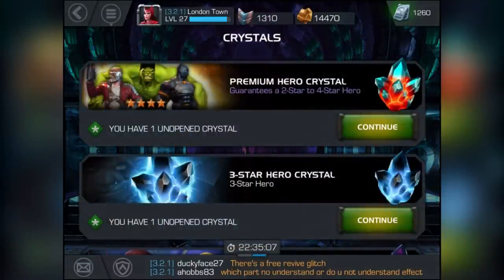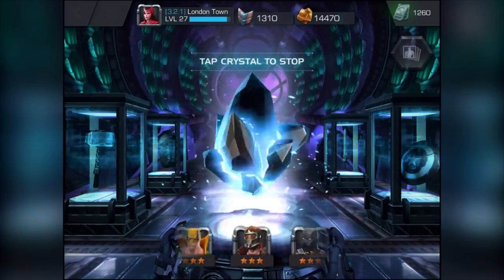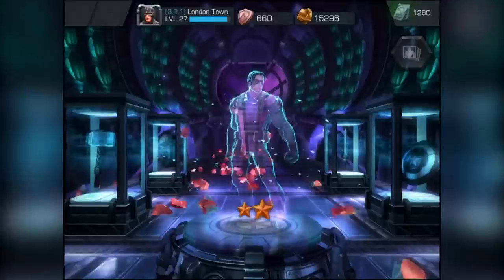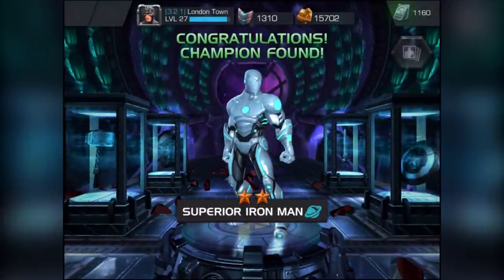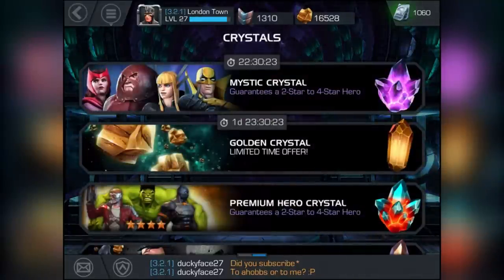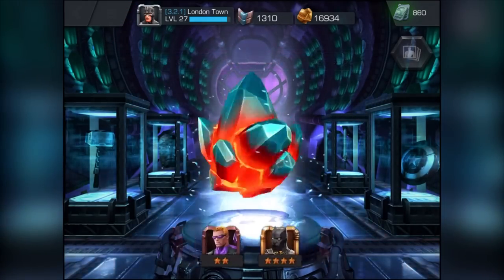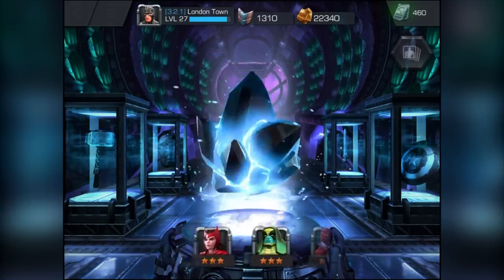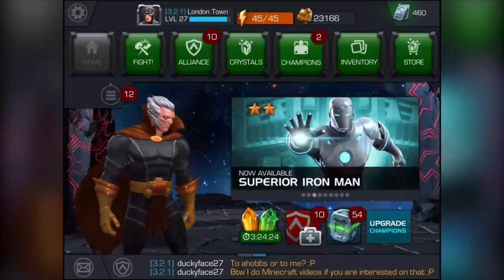MARVEL: Contest of Champions - 3 STAR HERO CRYSTAL (iOS/Android) Lets play Gameplay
CHECK OUT ARE AMAZING STORE DUDES